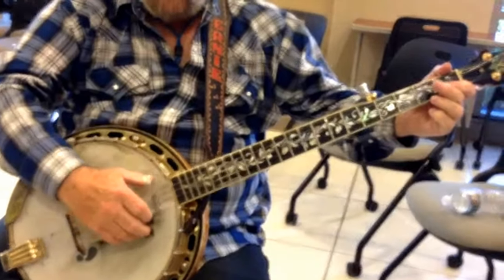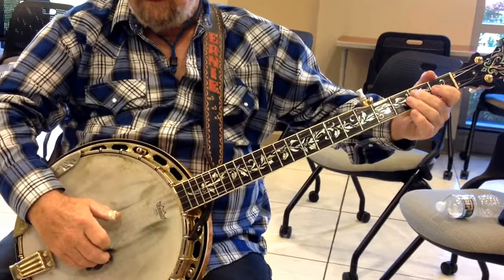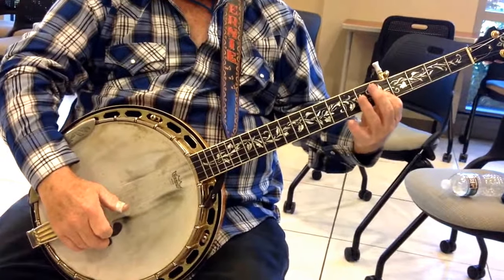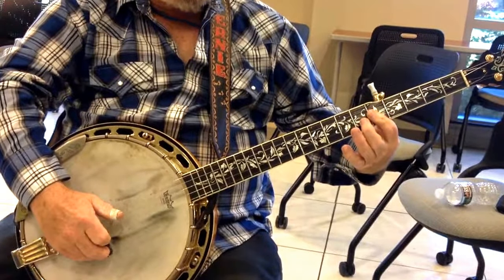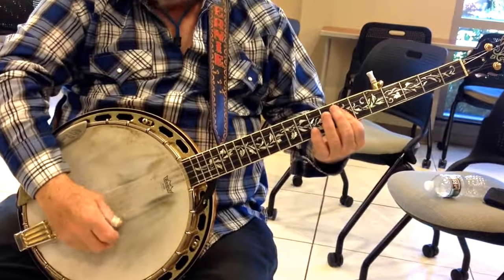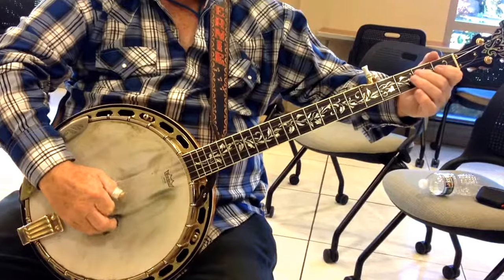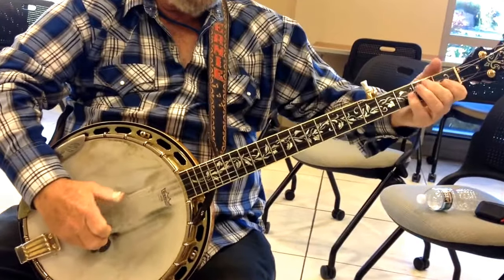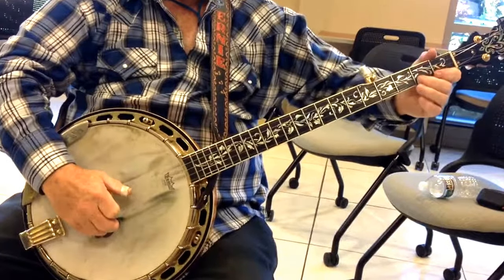Dueling Banjos - Ernie Bradley